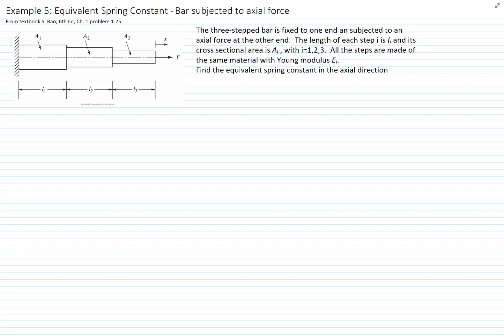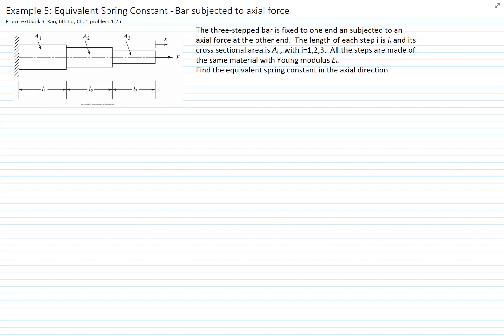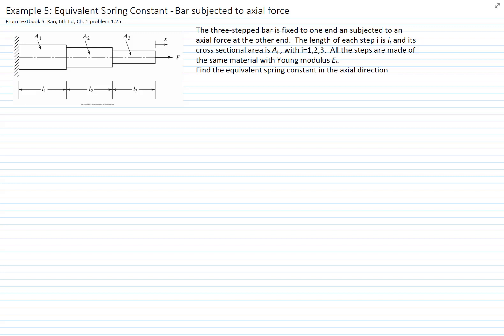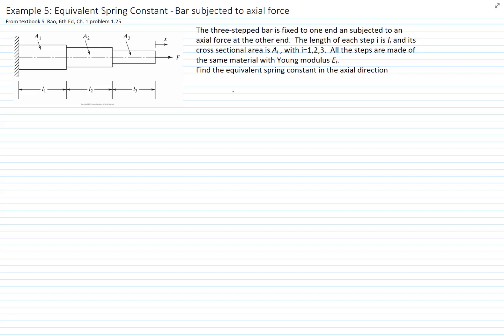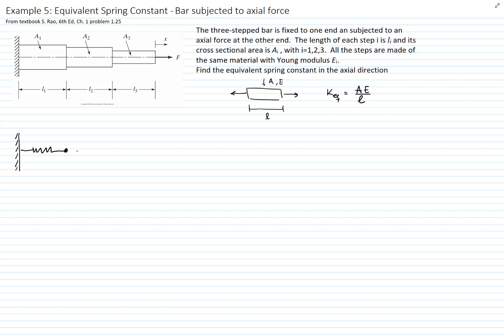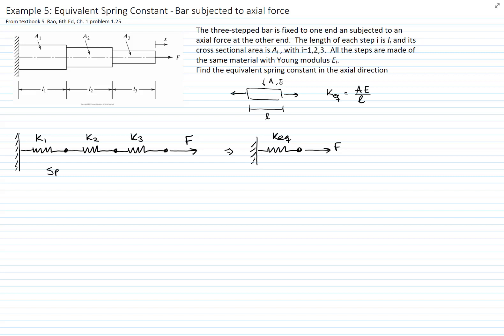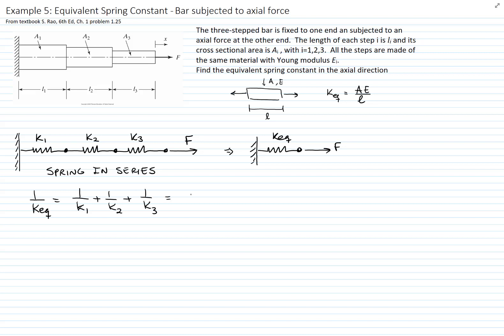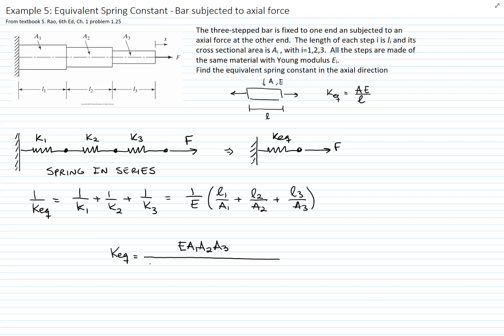Problem 1.25 Equivalent constant of springs -Bar subjected to axial load (Textbook S. Rao, 6th ed)